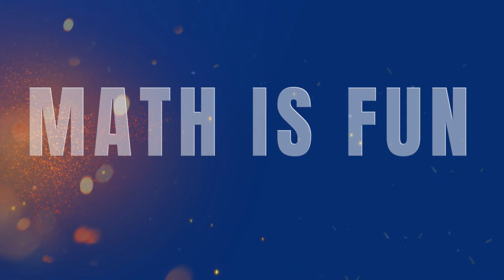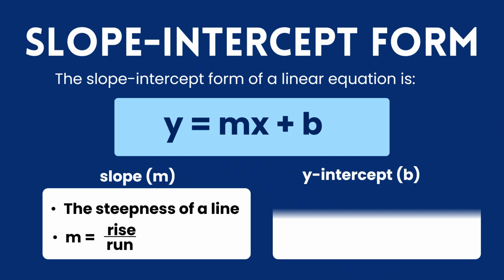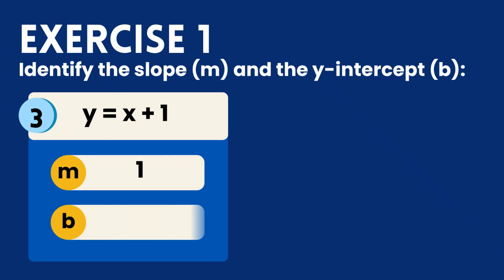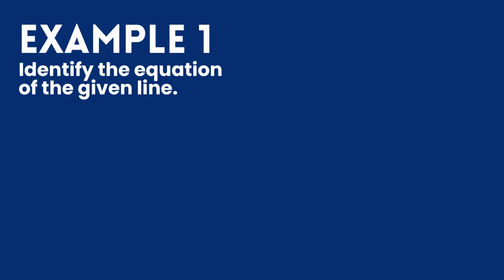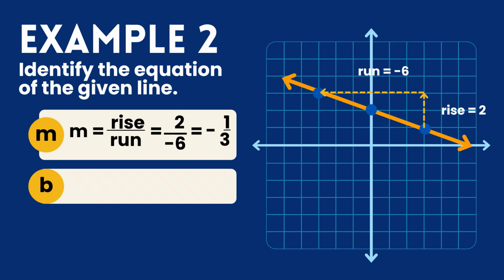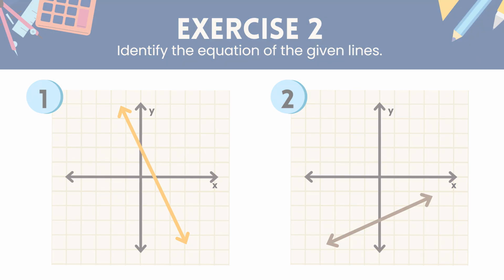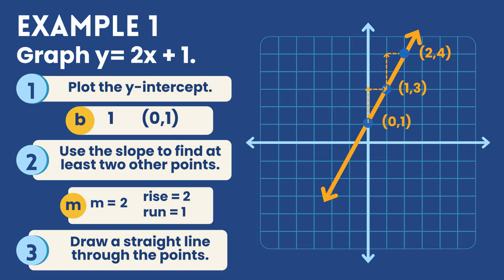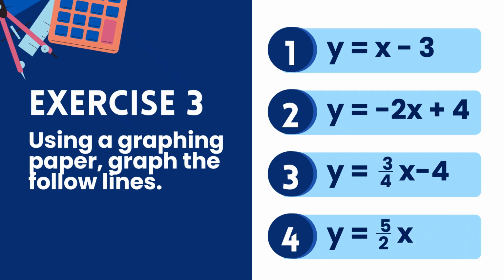"Quick & Easy Guide to Slope-Intercept Form"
Learn how to find the slope and y-intercept, write equations from graphs, and graph lines step by step.